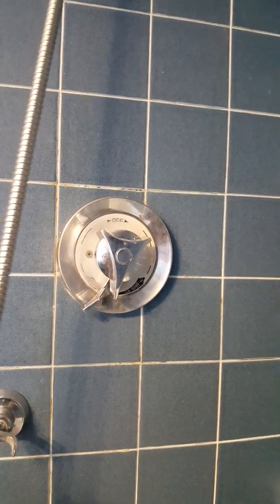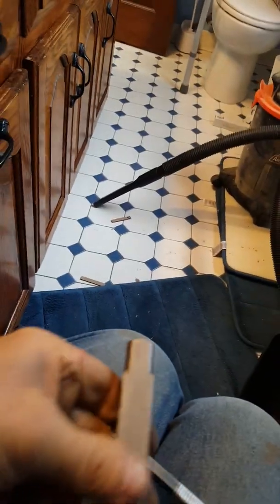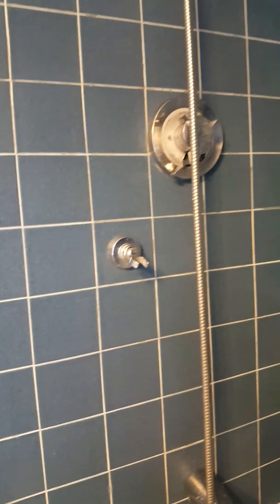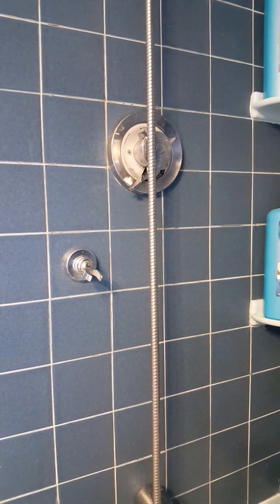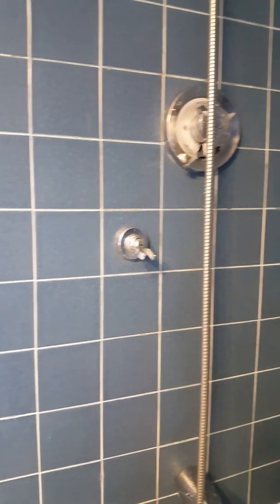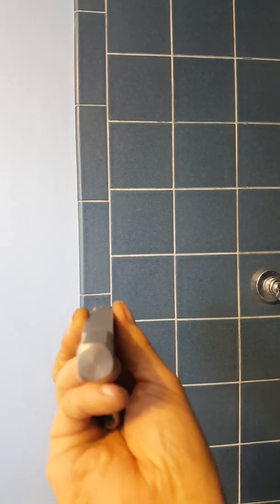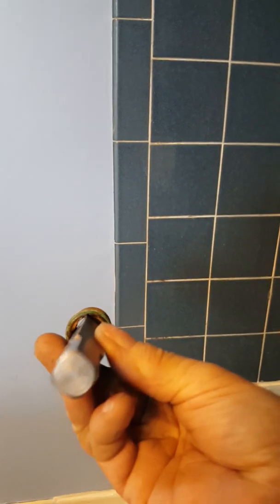How to Remove a stripped Symmons shower valve seat, Symmons Shower Valve Repair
I was thinking the worst when this happened. I had purchased the kit months ago but had procrastinated the repair. This is a big house with several people and bathrooms. When I ruined the old seat trying to remove it and had water gushing out of the faucet I feared a huge job. I envisioned removing siding and sheeting from the exterior of the house and replacing the entire valve assembly.